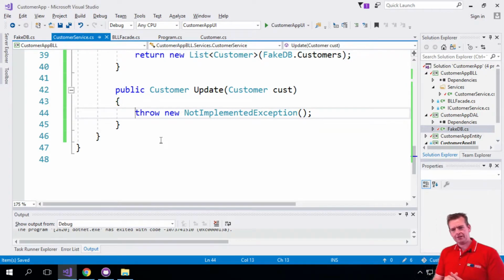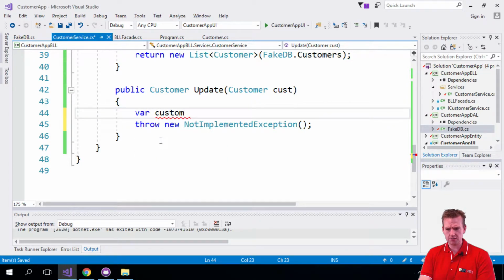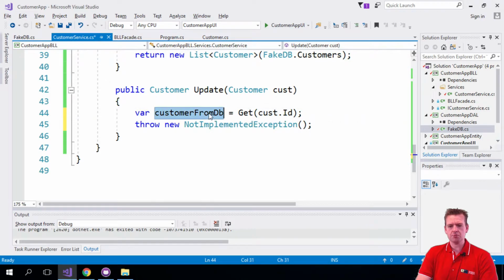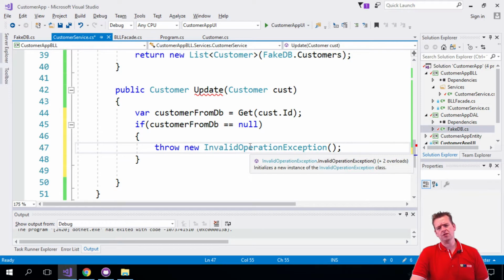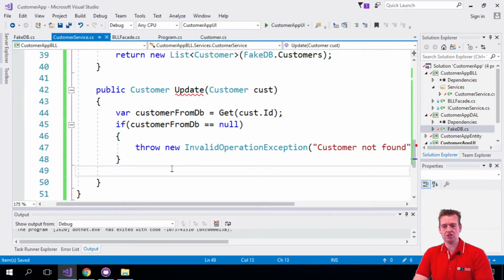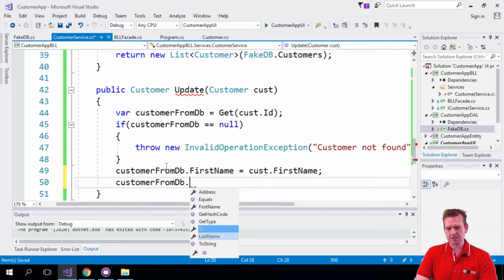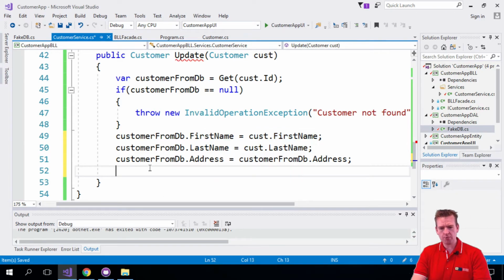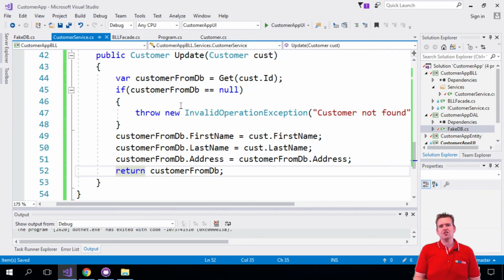C# Architecture and more with NET Core | S2P21 | Implementing Update in the CustomerService